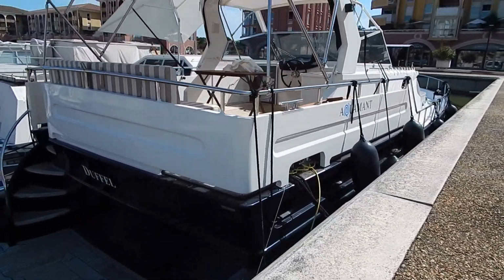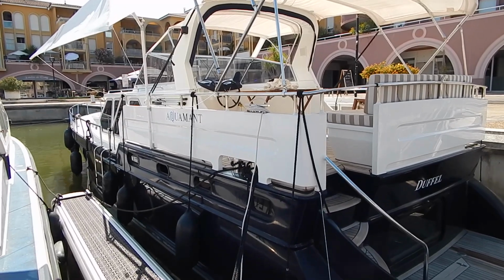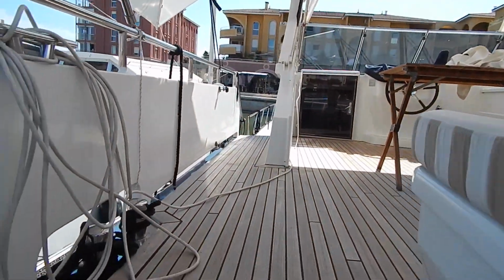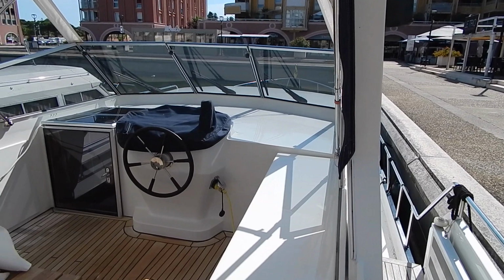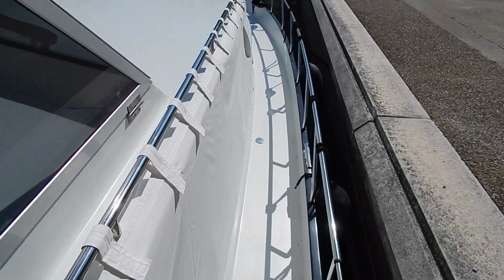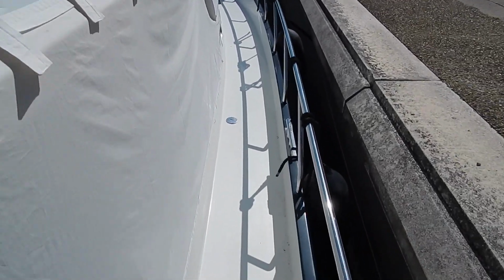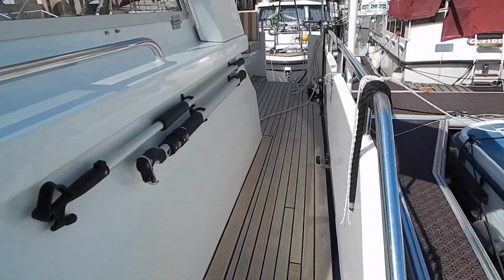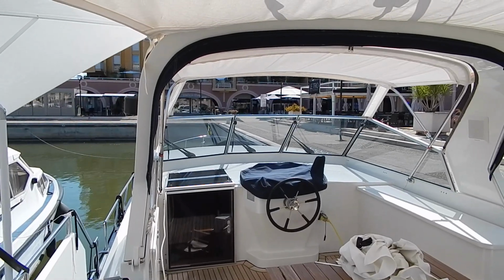Dutch Steel Motor Cruiser REEKERS EXPLORER 45 - Boatshed - Boat Ref#312746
Dutch Steel Motor Cruiser REEKERS EXPLORER 45 for sale with Boatshed Midi Canals Photos and video taken by Boatshed Midi Canals